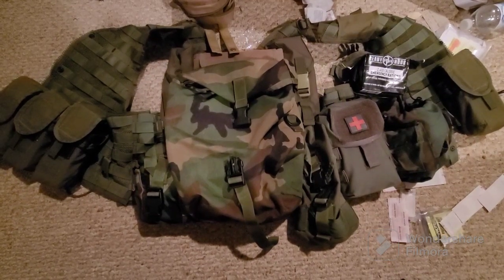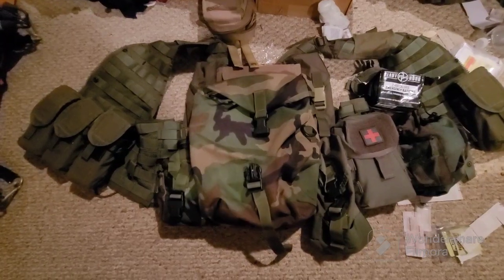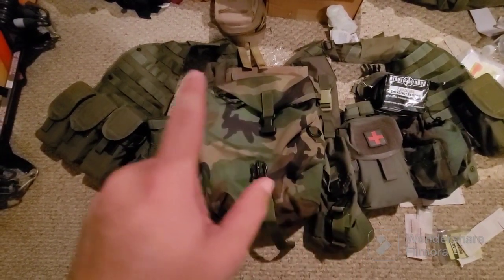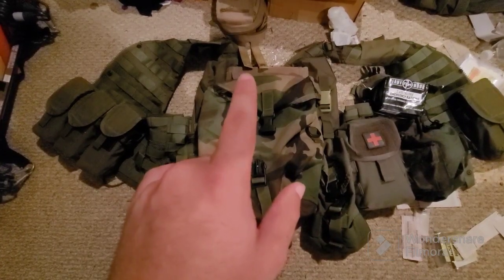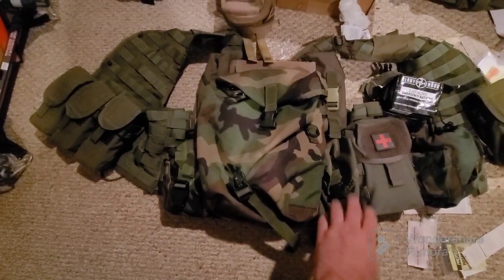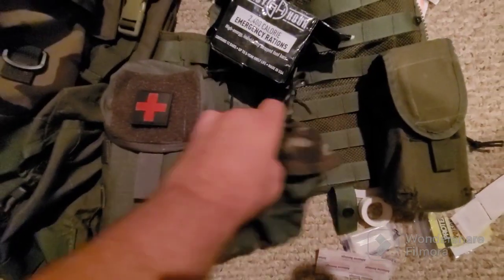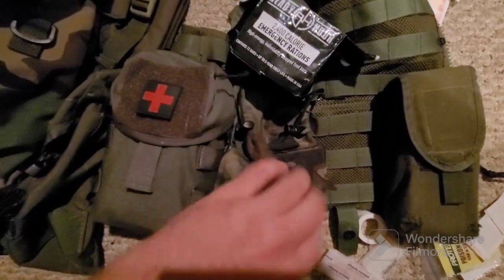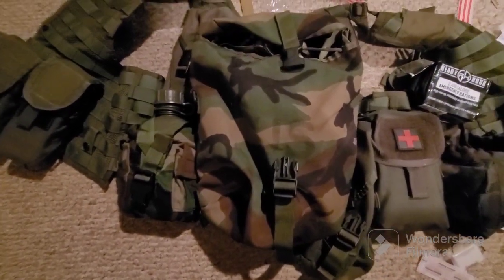24 hour minuteman patrol kit.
I forgot to talk about  TQ I have 2 and I'm getting pouches for them.

also camo, at the moment all I have is mossy oak woodland top, and blue jeans. I'm looking to aqire woodland tops and bottoms.